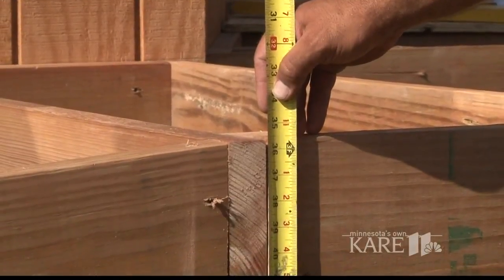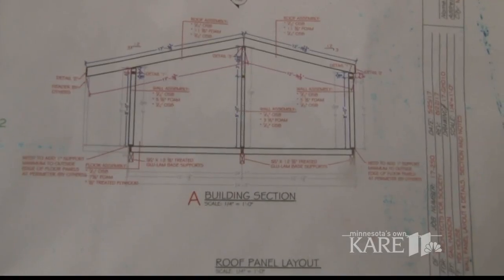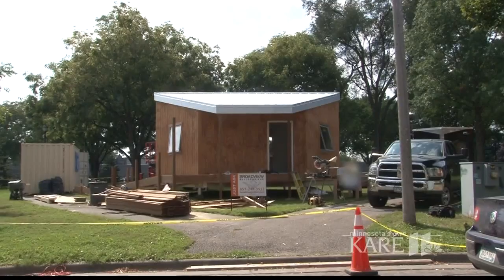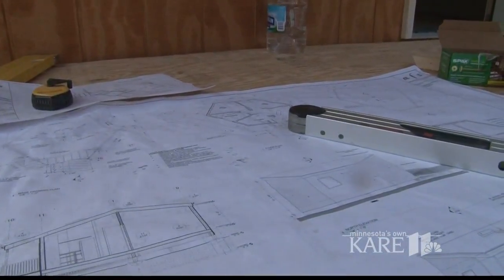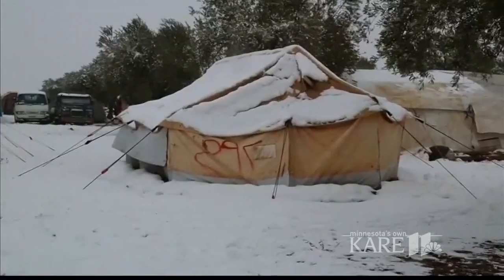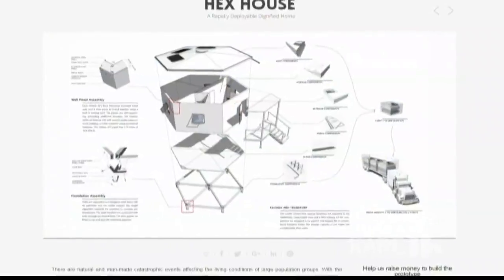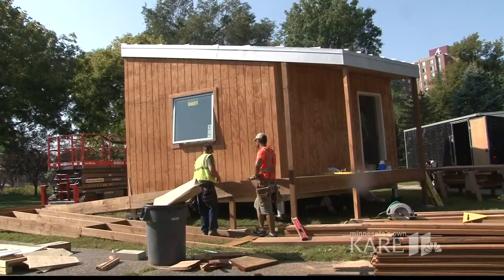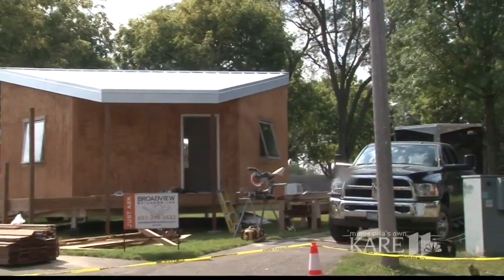"Hex Houses" offer possible solution for refugee camps, natural disasters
Small, easy-to-assemble "Hex Houses" could offer a possible solution for refugee camps and people displaced by natural disasters. They can be shipped in pieces and assembled by the user in five days.